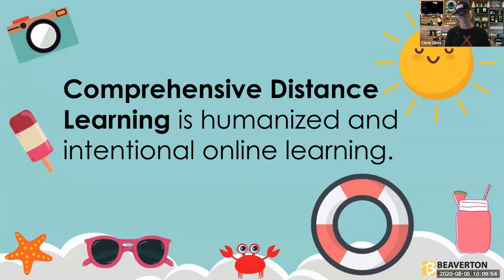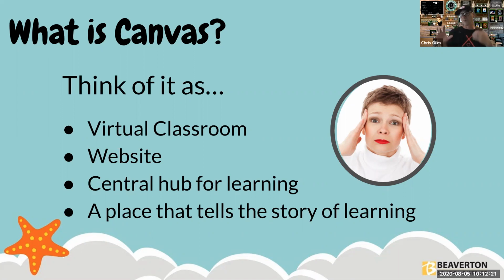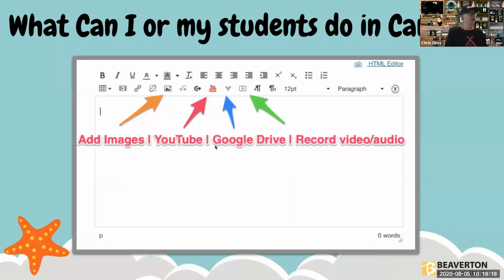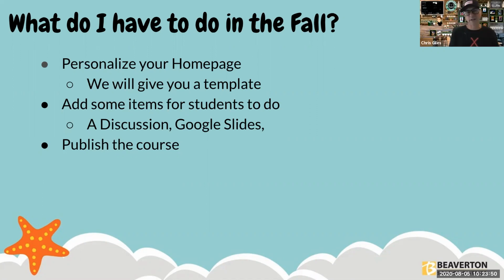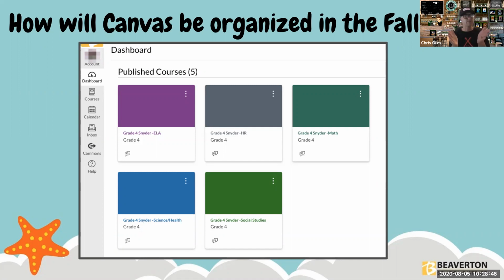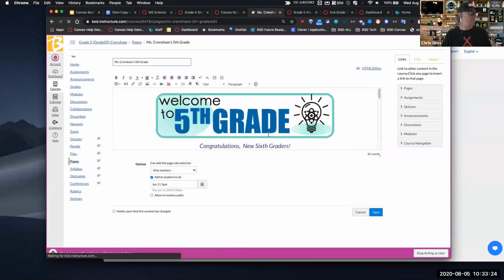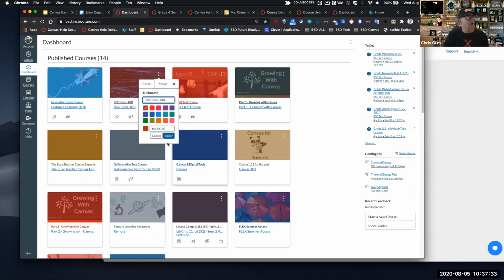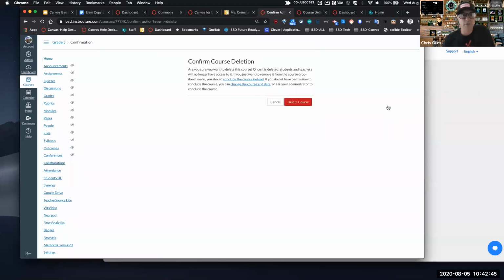Canvas Basics for Elem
This is a part of the PD on the Patio series. Specifically for elementary teachers.